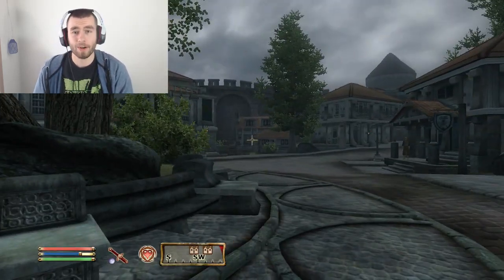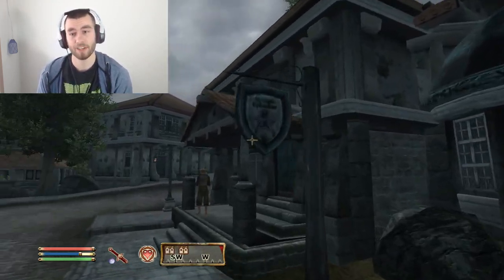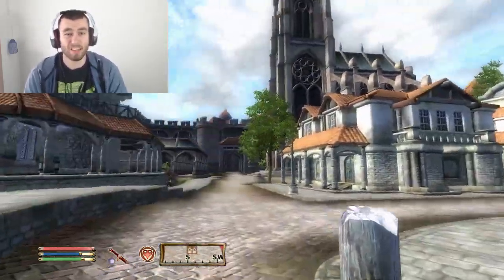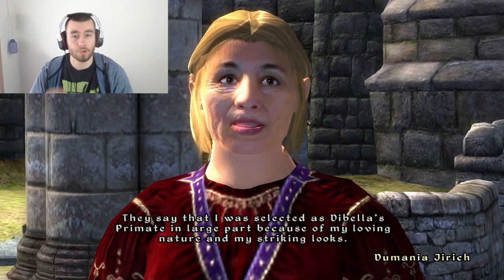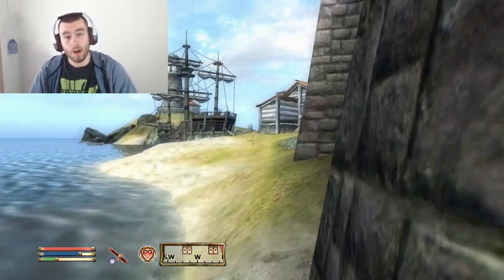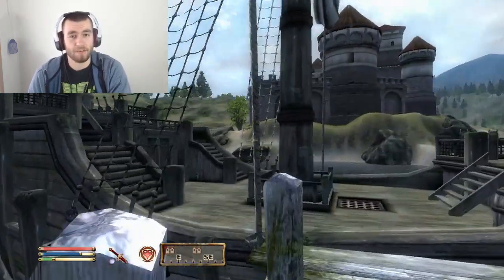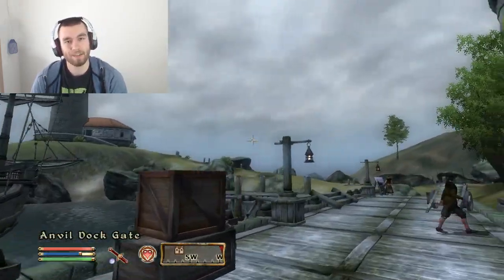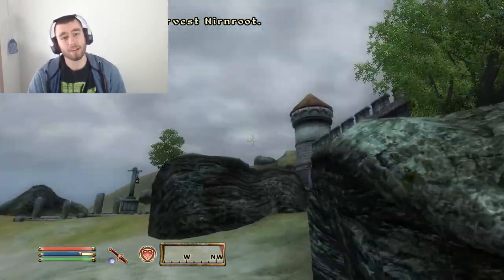What Makes Anvil Special?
Hello there!  Welcome to Anvil, the city by the sea!  Legit it's literally right by the sea, it touches it lol.

Anvil is Oblivion's port city,  It's actually a really old city, and has the same sort of style architecture as the Imperial City.  One of my favorite quests is here, which is the quest to buy the house in Anvil.  I also like the added lighthouse, it brings the whole city together beautifully.